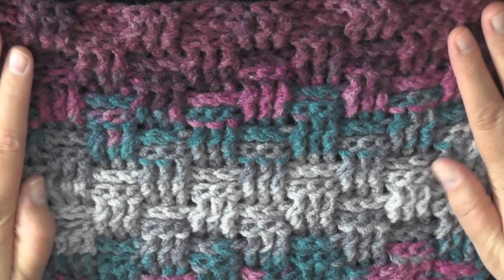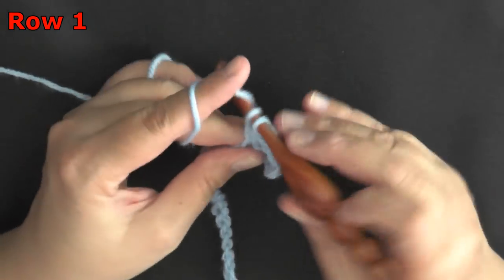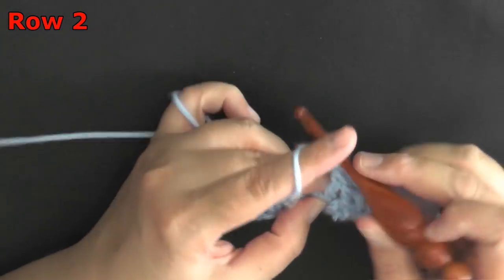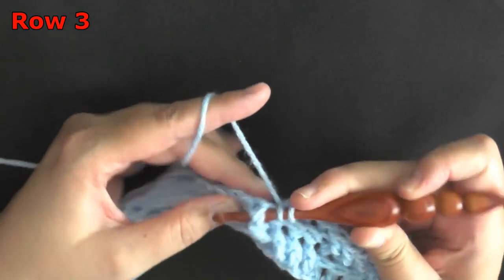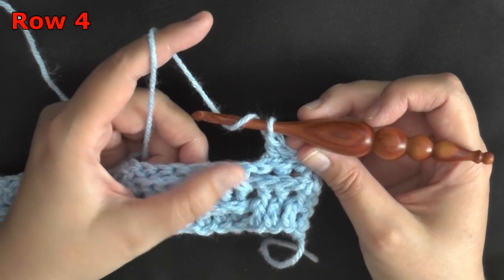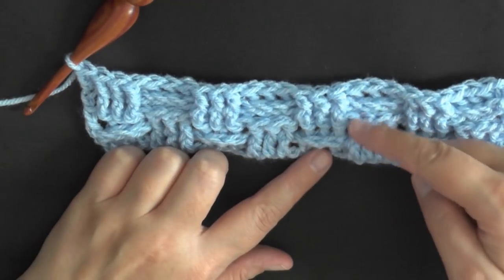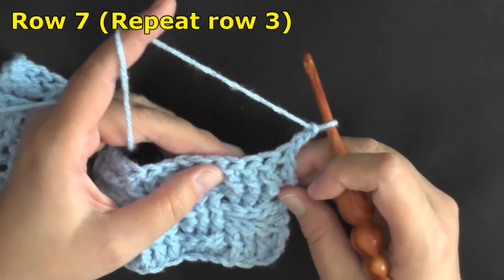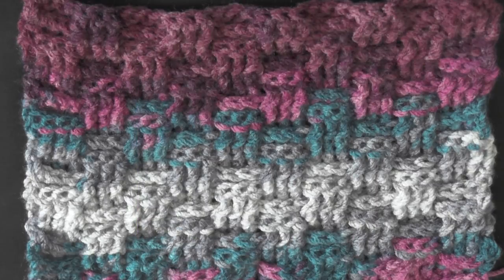Basket Weave Crochet Stitch (Version 3) Crochet Stitch Tutorials - Right Handed version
The Basket Weave Crochet Stitch is an all time classic. It's easy to do and the texture looks great and whatever you make form it comes out warm. You can use it to make a sweater, pillow or beautiful blanket. You'll quickly master this stitch with these tutorial and free crochet pattern.

0:00 Introduction
1:26 Row 1
2:21 Row 2
4:59 Row 3 (1st row of repeat)
7:21 Row 4
10:36 Row 5
12:09 Row 6 (last row of repeat)
13:20 Repeat Rows 3 - 6
13:10 Row 7 (Repeat of row 3)
14:42 Please LIKE and SUBscribe!

Social Links